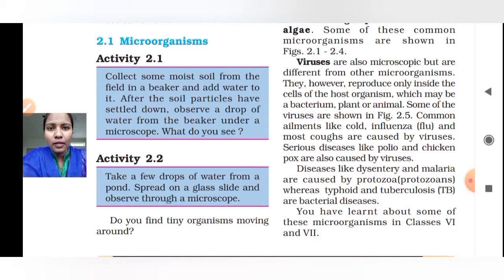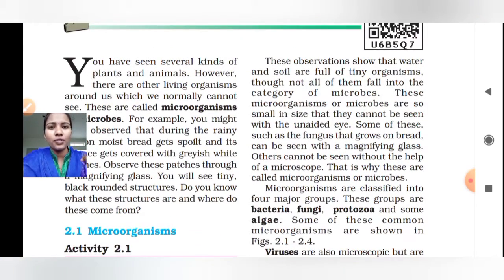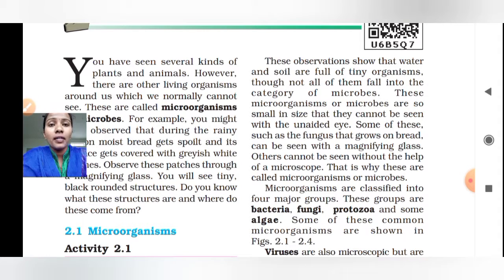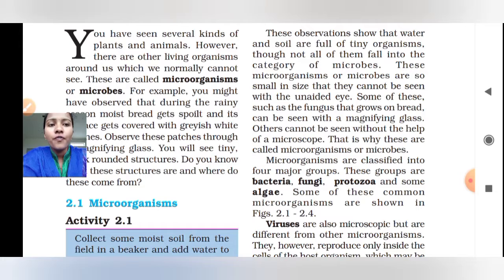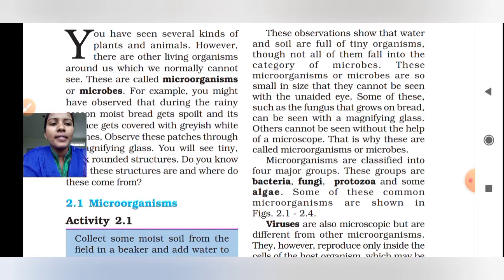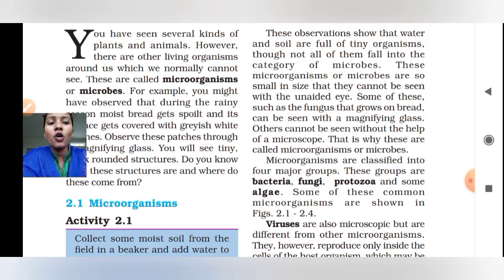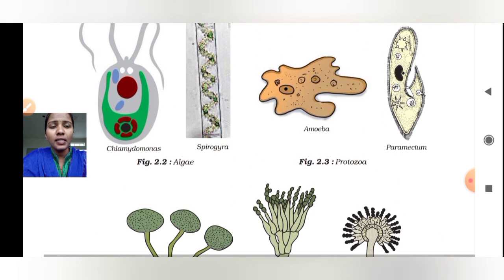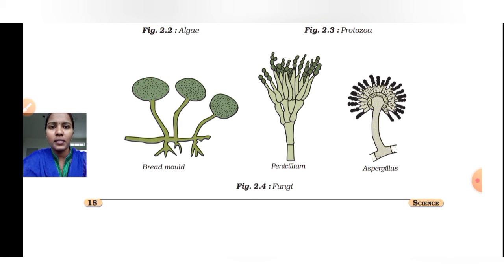Science class for 8th standard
Microorganisms: Friend and Foe